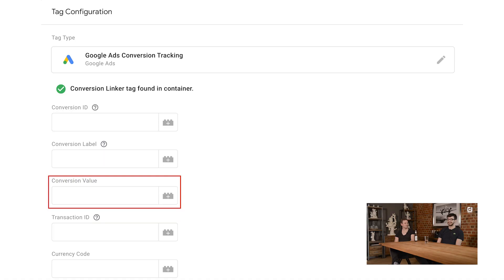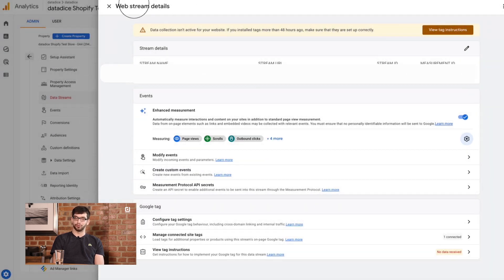♻️ NEW Tag Manager & GA4 Features 2023 - Tag Coverage, Enhanced Measurements, Landing Page Reports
"And the rest 10 percent? ..."

Thomas and Alex are talking about the new features in googleanalytics 4 and Google tagmanager. There is a new Tag Coverage Summary, to see that the page tracking is still working as expected. Additionally we are explain some new dimensions and metrics which are available (Bounce Rate, Form Start & Submit)

And last but not least, check your UA to ga4 autogeneration settings in the property.

Medium (blog posts about Google Data Analytics Release Notes, Data Studio Tips & Tricks, Introductions to Google Cloud Tools and many more)

Udemy (Course about Essentials of BigQuery and Looker Studio and building an own DWH)

Video Content:
00:00 Introduction
01:22 GTM: Cloud Run implementation documentation
02:36 GTM: Conversion Value Field for Google Ads
03:47 GTM: Tag Coverage Summary
05:43 Our blog posts on Medium
06:56 GA: Bounce Rate
09:24 GA: New session metrics (Conversion Rate, ...)
10:01 GA: User vs. Session metrics
13:45 GA: Filter custom reports
15:24 GA: Access Logging API
16:07 GA: Form Start & Form Submit
17:28 GA: New Date formats (Week, Month, ...)
18:50 GA: Landing Page report
19:12 GA: Recreate UA audiences in GA4
21:53 GA: Autogeneration of GA4 properties
24:45 Conclusion